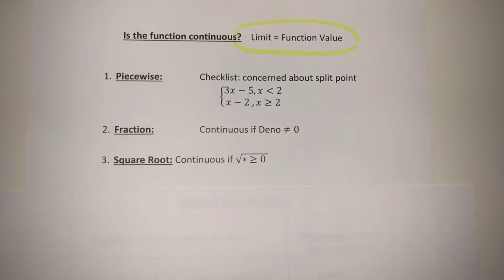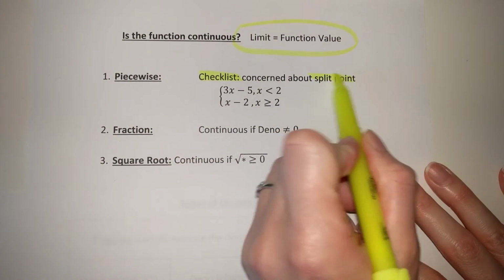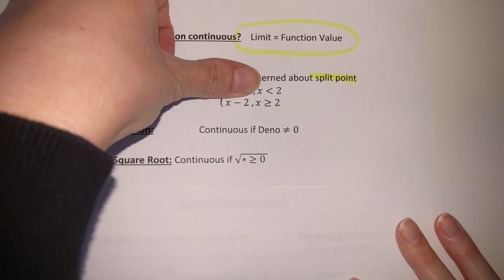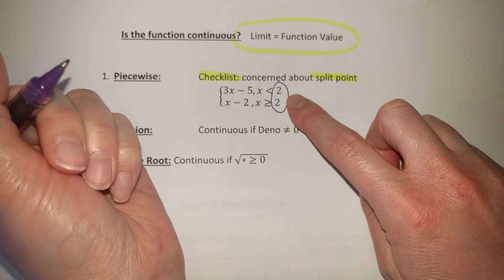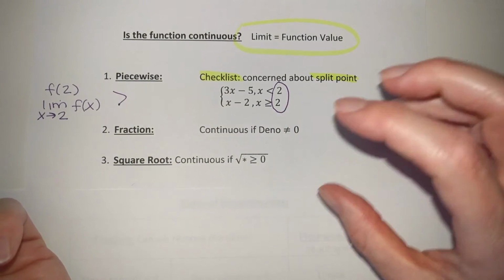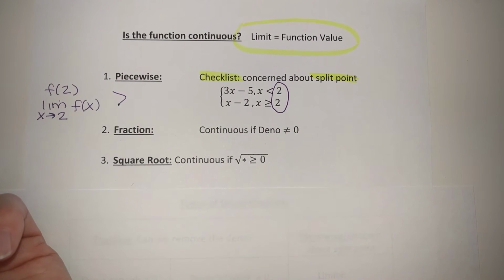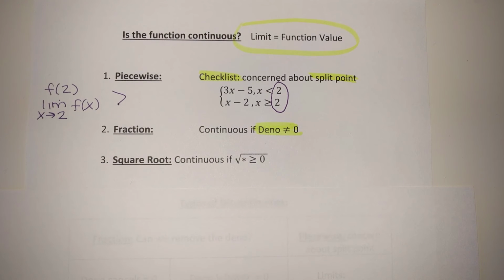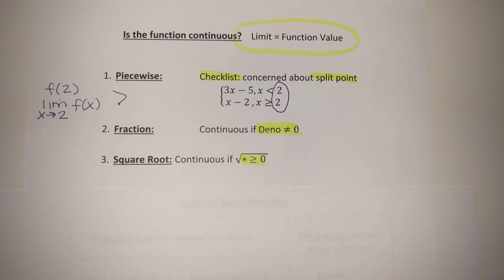Is it continuous (quick summary)